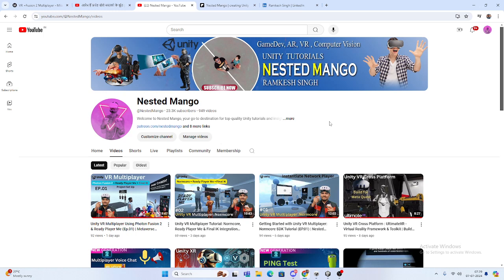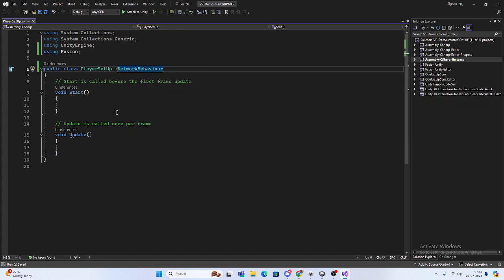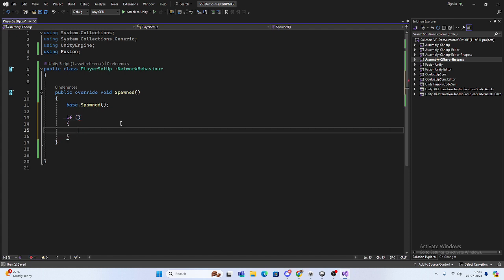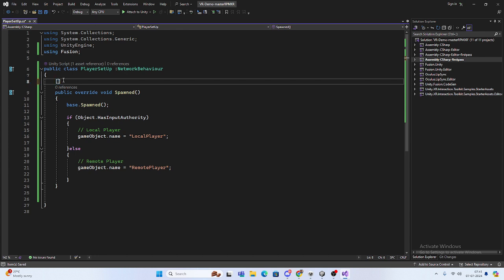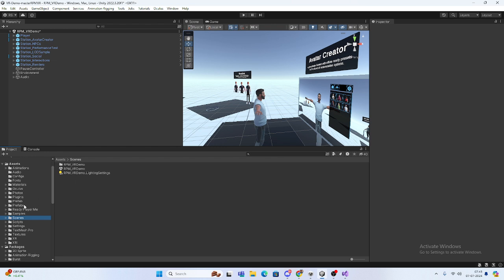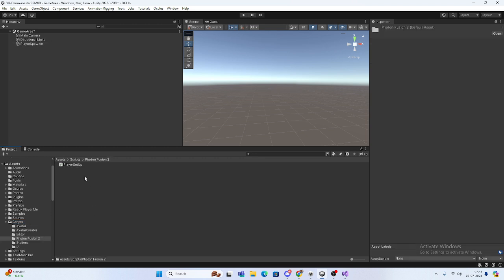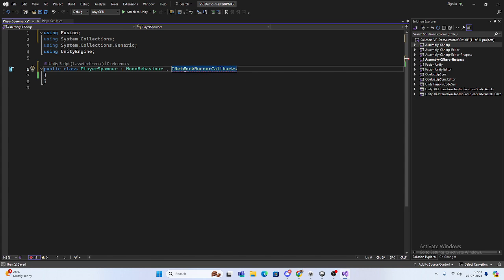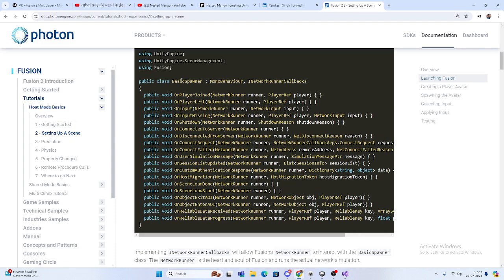Unity VR Multiplayer Using Photon Fusion 2 & Ready Player Me (Ep.02): Player Setup | Metaverse Tuto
Welcome to Episode 2 of our series on Unity VR Multiplayer using Photon Fusion 2 and Ready Player Me. This tutorial focuses on setting up players within your virtual reality environment, a crucial step for any multiplayer VR application aimed at the Metaverse. Whether you're a developer looking to enhance your skills or a hobbyist curious about the latest in VR, this video will provide you with all the necessary tools and knowledge.

In this tutorial, you will learn:

Player Configuration: How to configure player avatars and settings using Ready Player Me within the Unity environment.
Photon Fusion 2 Integration: Detailed steps on integrating Photon Fusion 2 for managing multiplayer interactions seamlessly.
Testing Multiplayer Setup: Tips on how to test and debug your player setup to ensure smooth interaction and gameplay.
Enhancing Player Experience: Strategies to enhance user interaction and immersion, which are key for successful multiplayer VR experiences.
Join us as we delve deeper into the building blocks of a VR multiplayer game, preparing you to create complex and engaging Metaverse applications.

Your feedback is invaluable as we continue to provide high-quality content.

Best Unity Assets Recommended By ME :
3D WebView for Android , VR and iOS (Web Browser)